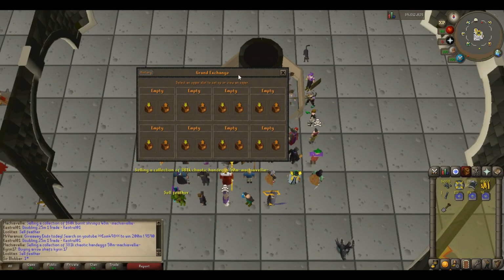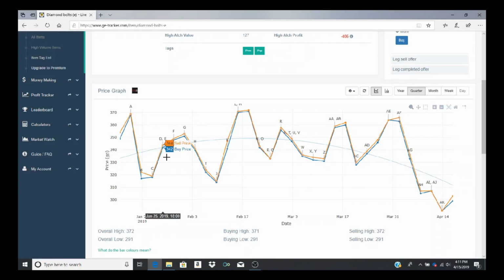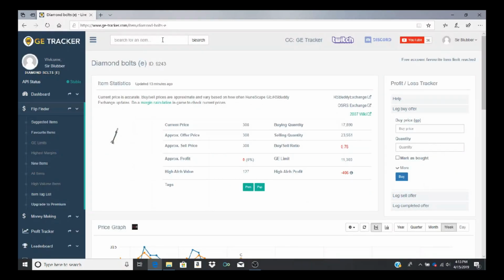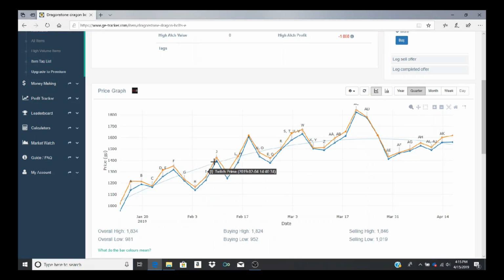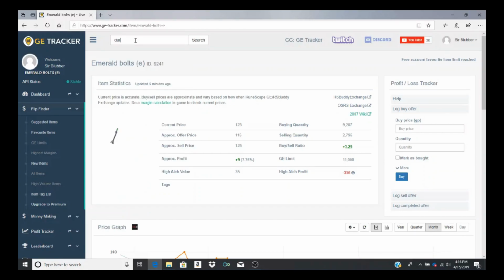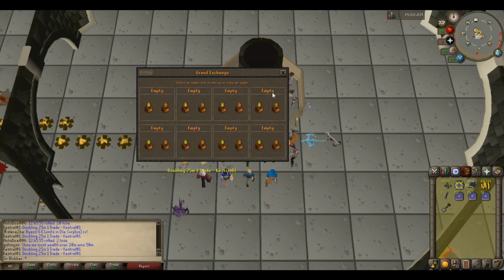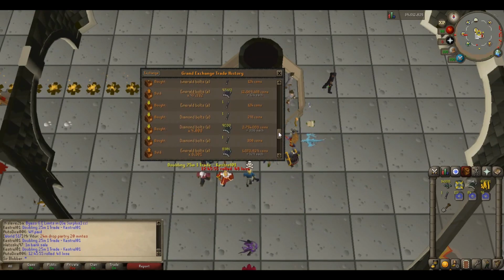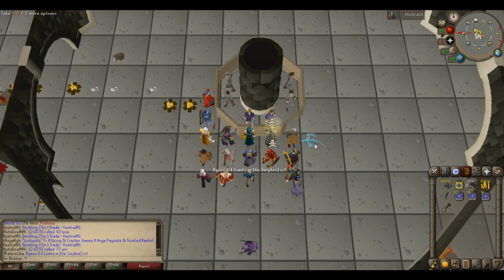Best OSRS Passive Money Making Method | 20% CASH STACK INCREASE WITHOUT PLAYING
This content is a bit different than what I have been doing on this channel but I felt that not many players know about this absolutely INSANE money making method. I've been using this for about 6 months and have made so much money without even playing on my main. Investing is a huge potential money maker that not many people try to do but once you find some items like these dragon bolt (e)'s, it is super profitable and consistent.